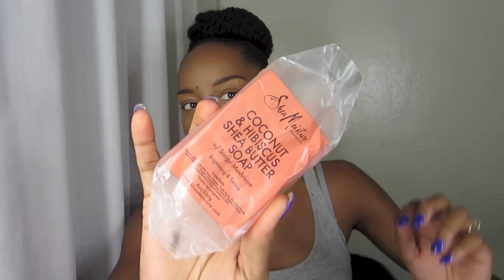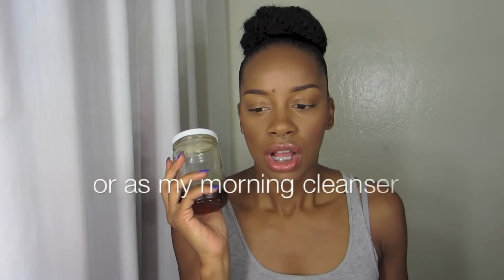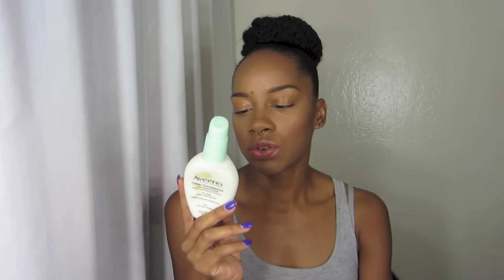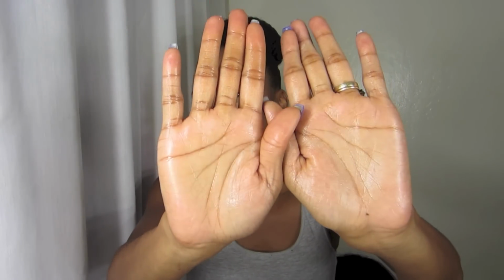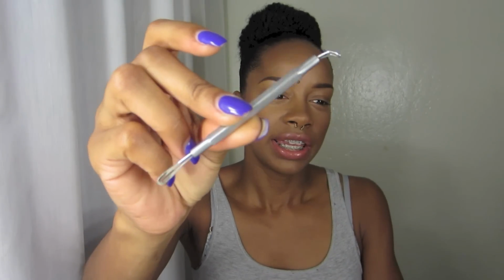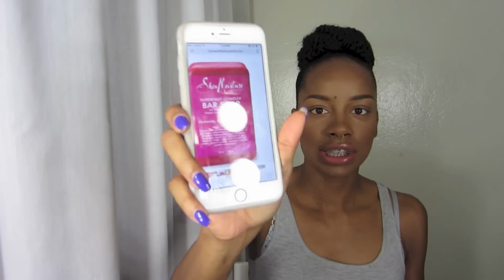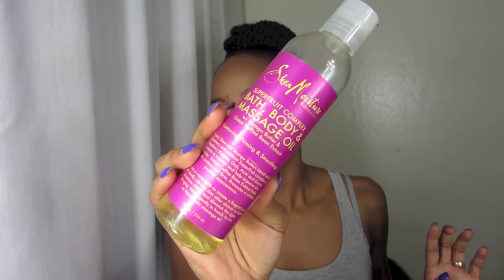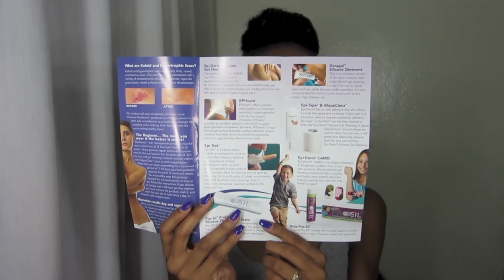Skin Care/ Body Care Routine (Acne Prone skin) High Request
As you can see from the thumbnail my face was at its worst about 8 months ago and i was using every type of acne face wash and moisturizer I could find but it did nothing! I got tired of my skin looking crazy so I decided to make my own skin care routine and my skin has improved so much! I stand by this routine 100%.
If you try this Routine please let me know how it works for you.

You can find most of this at Walgreen's unless listed otherwise

Cleanser:
Raw Honey (Grocery store)
Shea Moisture Coconut & Hibiscus Shea Butter Soap

Exfoliate: (1 or 2 times a week)
Baking Soda (Grocery Store)

Toner:
Witch Hazel

Moisturizer: (mix all together)
Aveeno Active Naturals Clear Complexion Daily Moisturizer Lotion
Natures Gate Vitamin E Oil (whole Foods)
Tea Tree Oil
Aloe Vera (optional)

Spot Treatment:
Mario Badescu Drying Lotion (ulta)

Body Care
Shea Moisture SuperFruit Complex Bar Soap
Shea Moisture Superfruit Bath, Body and Message Oil